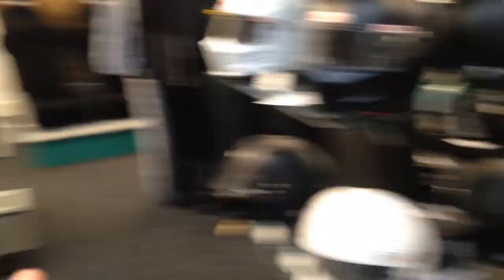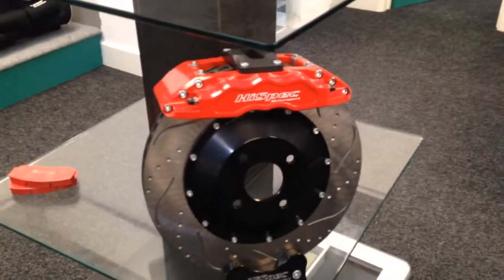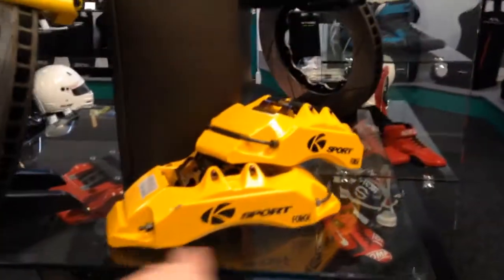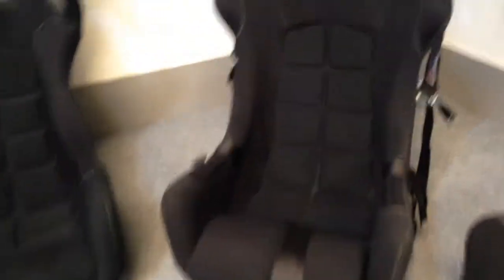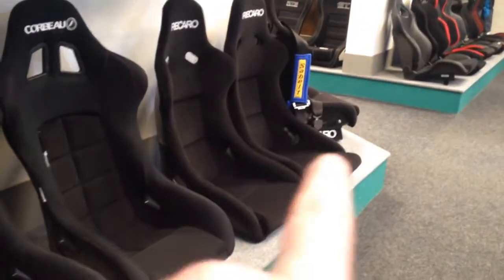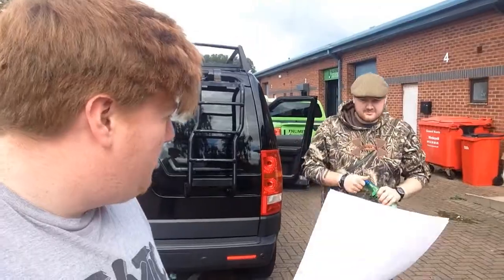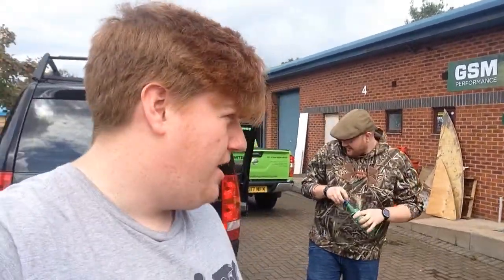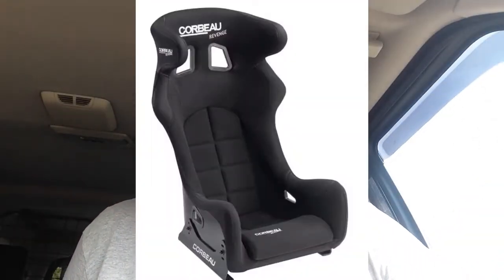GOING BUCKET SEAT SHOPPING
Bit of an update/showcase video today, showing you hopefully whats coming up on the channel in the next few weeks.

Be Social!

tag us with CatalyticUK for a chance to feature on the Instagram Page.